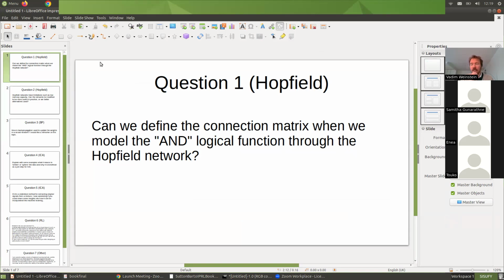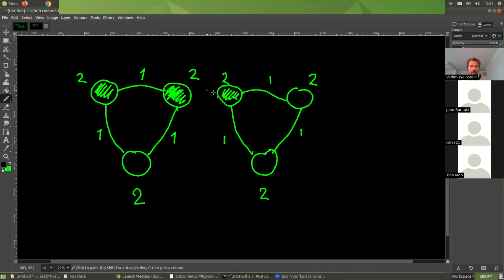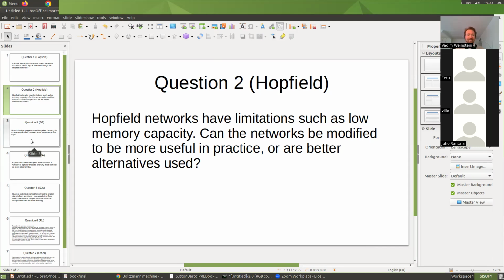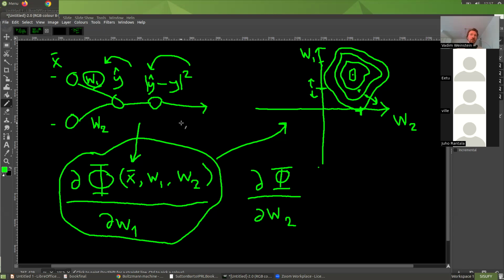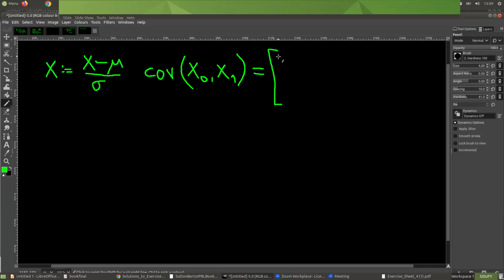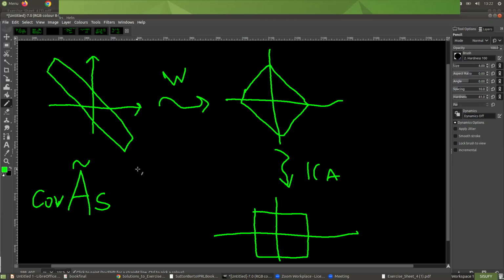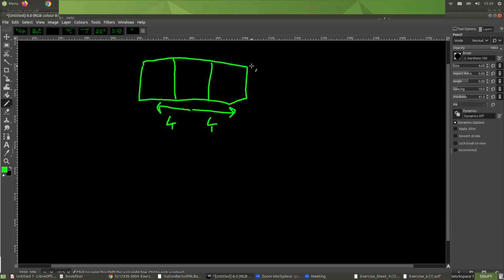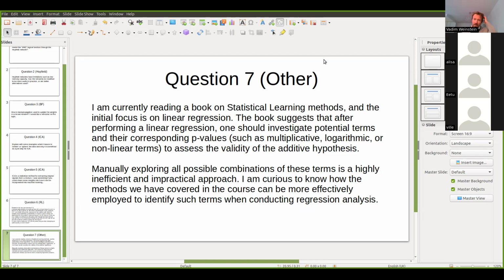MFML2024 Lecture 14: Q&A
Mathematical Foundations of Machine Learning (University of Oulu)
Vadim Weinstein
Nicoletta Prencipe
Lecture 14 (final)

Are you a mathematician looking for an industrial career?